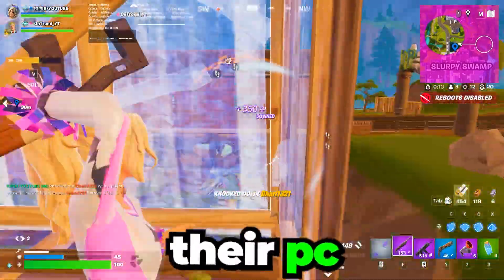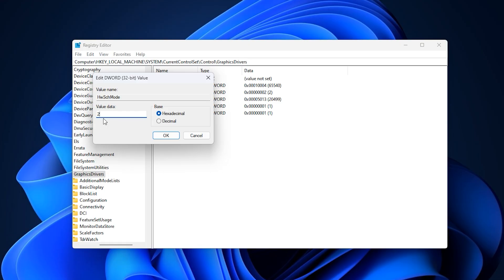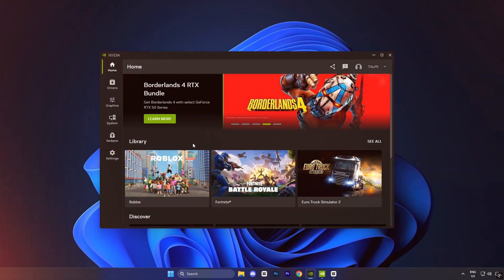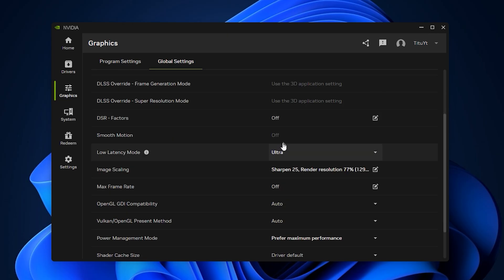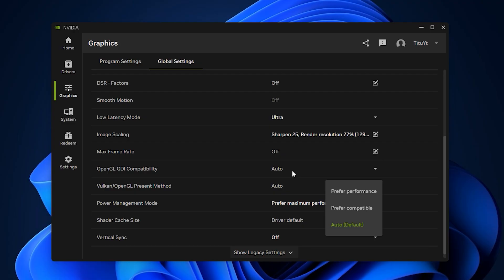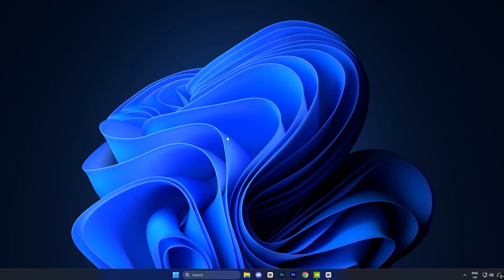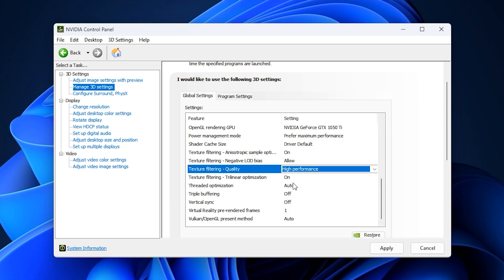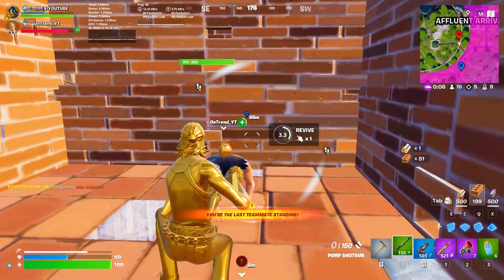Best NVIDIA Settings for Fortnite Chapter 6 Season 4! | Boost FPS & Fix Stutters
Optimize your Fortnite experience with these essential PC tips! Adjust your nvidia control panel settings and improve fps for smoother gameplay. Reduce input delay and fine-tune your fortnite settings for a competitive edge and increase fps!

Title: Best NVIDIA Settings for Fortnite Chapter 6 Season 4! | Boost FPS & Fix Stutters

⚙️REGEDIT MENTIONED IN VIDEO:
Regedit: HKEY_LOCAL_MACHINE\SYSTEM\CurrentControlSet\Control\GraphicsDrivers

Video Chapters:
0:00 - Best NVIDIA Settings Fortnite
0:22 - Disable Driver Searching in Regedit
2:13 - Update NEW NVIDIA Driver
3:15 - NVIDIA App Settings
6:15 - Nvidia Control Panel Settings